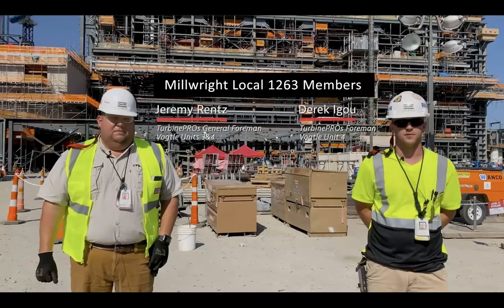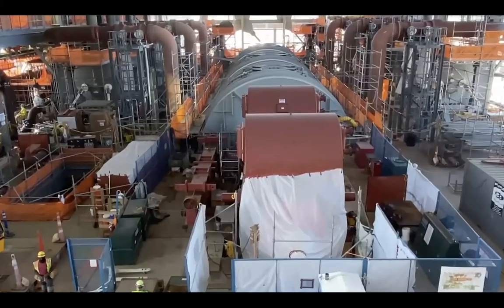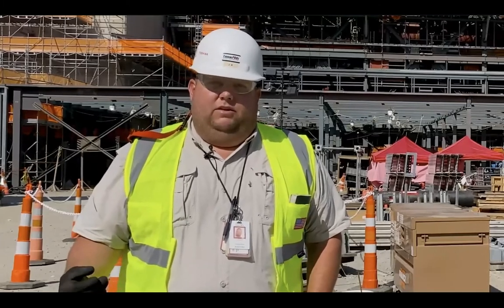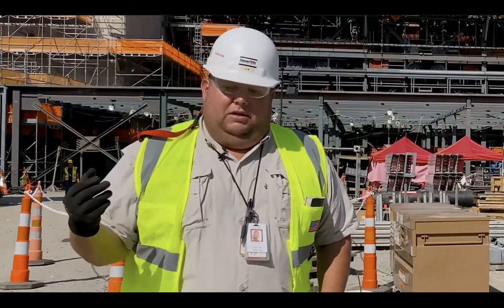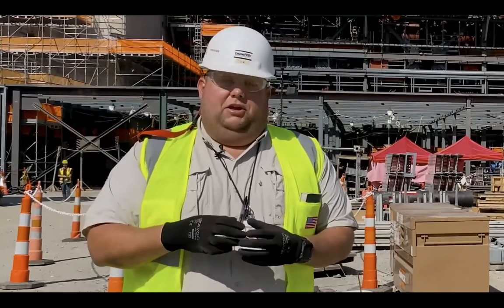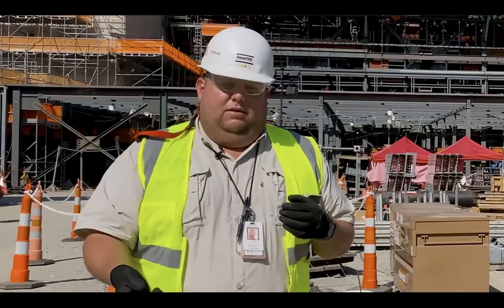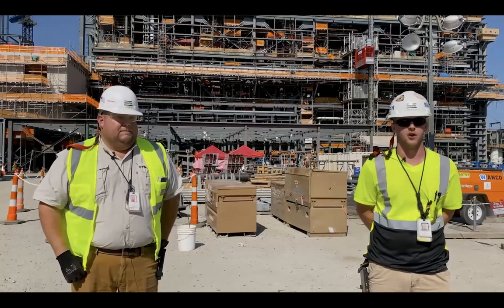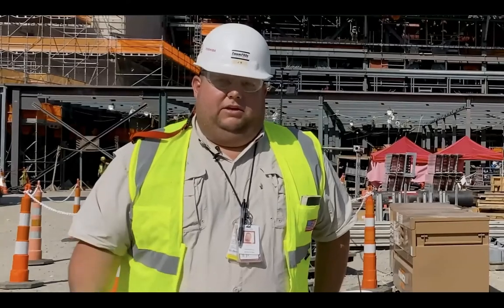SSMRC infrastructure video Plant Vogtle final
Millwright Local 1263 members Jeremy Rentz and Derek Igou tell about their work as foremen for TurbinePros on the Units 3 and 4 construction project at Georgia Power's Plant Vogtle nuclear station. Union millwrights have contributed well over 500,000 work hours to the project. Once Units 3 and 4 are complete in 2023, Plant Vogtle will become the largest nuclear power station in the United States.